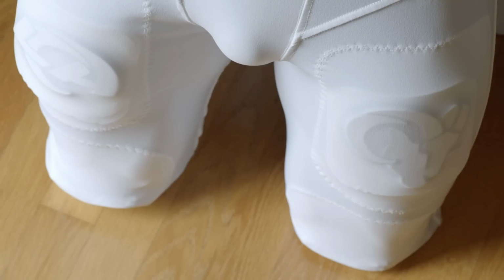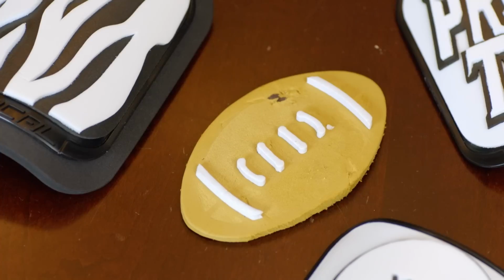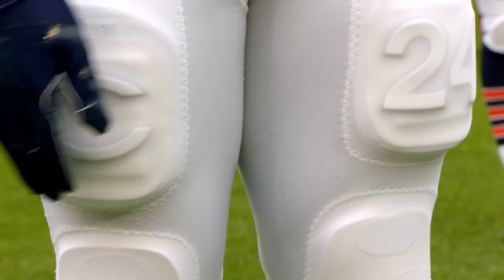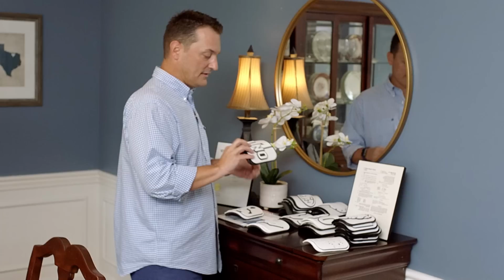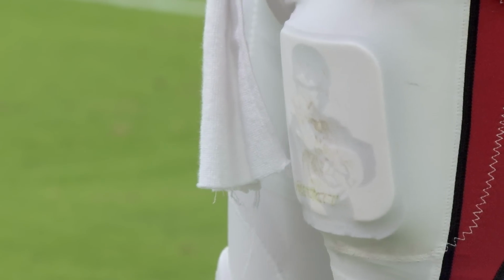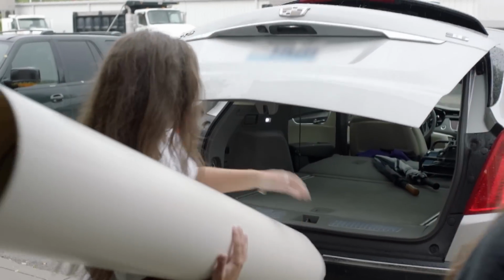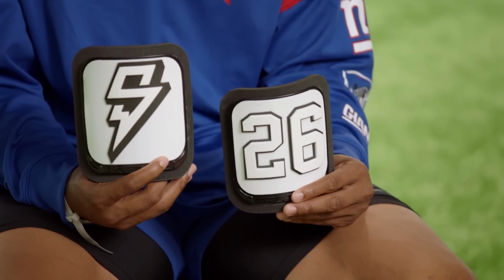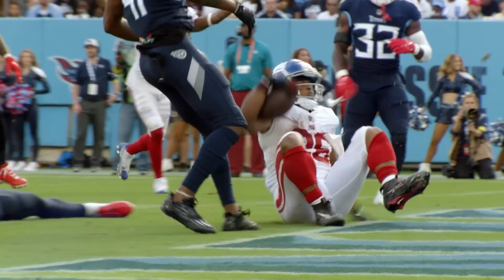The Man Behind the Custom Thigh Pads | NFL Films Presents